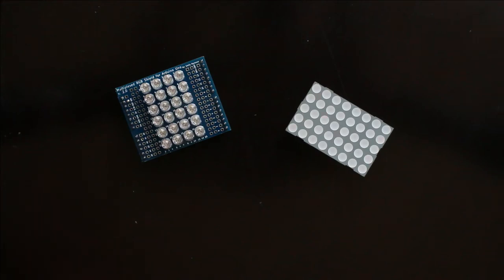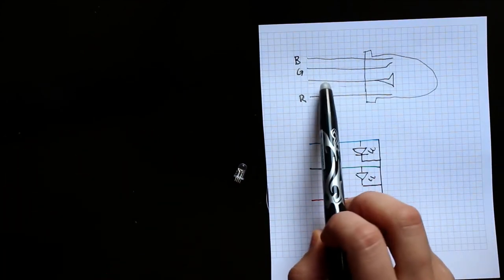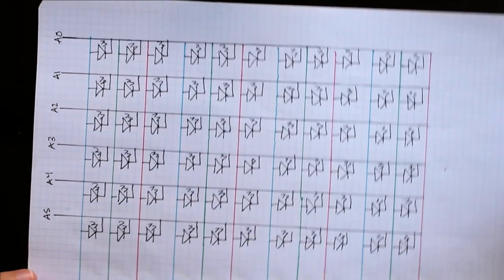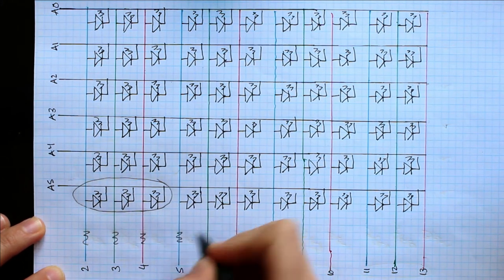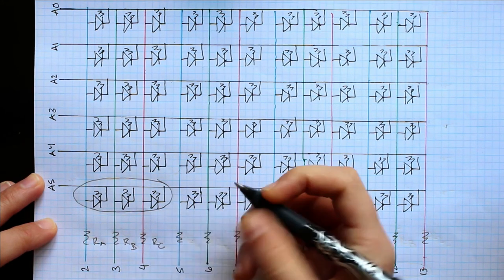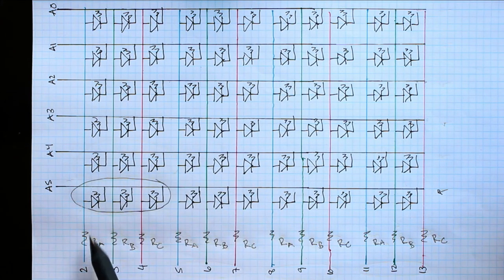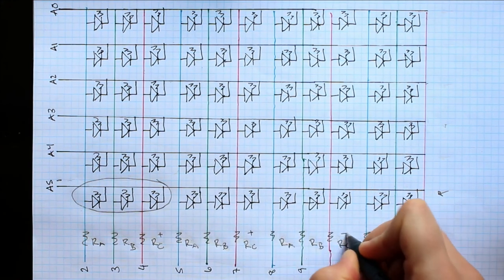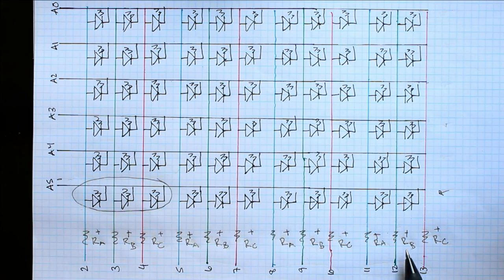Understanding and Controlling a RGB LED Matrix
I discuss the circuit within a multicolor LED matrix and how to control which LEDs are on using a microcontroller.